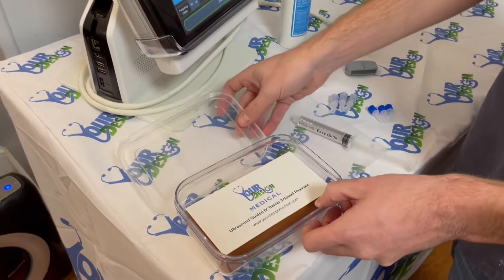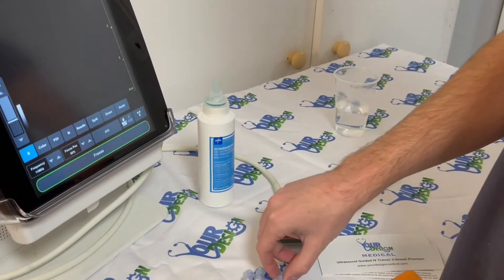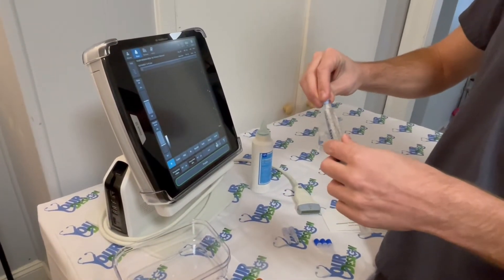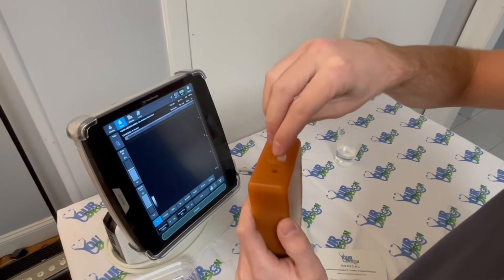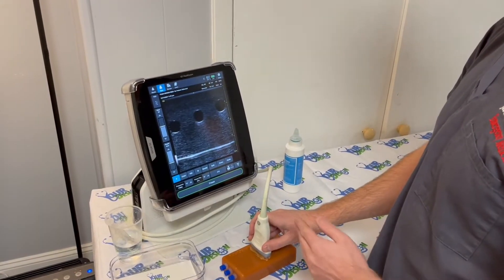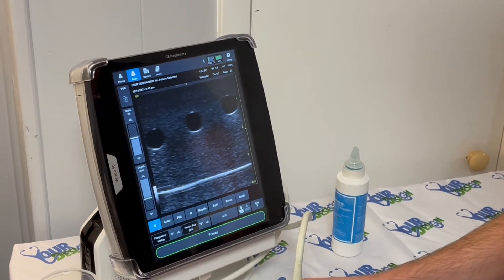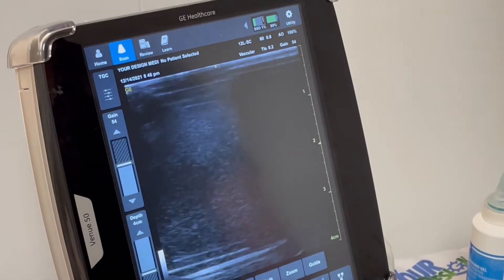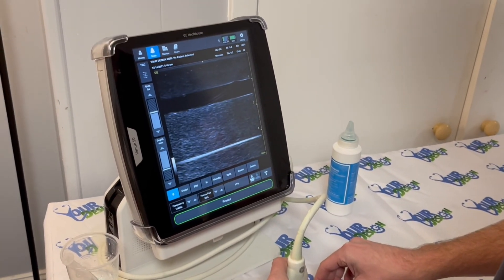USGIV 2021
Demonstration of the ultrasound guided IV trainer from Your Design Medical